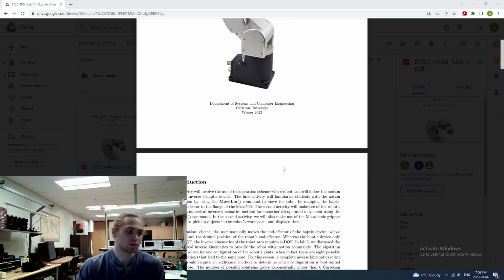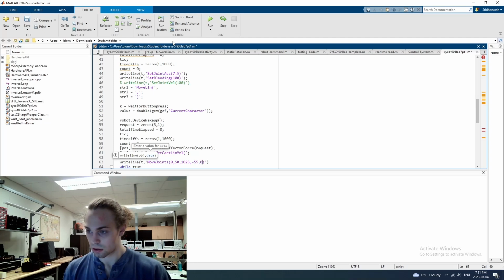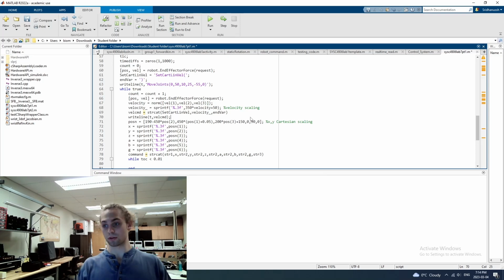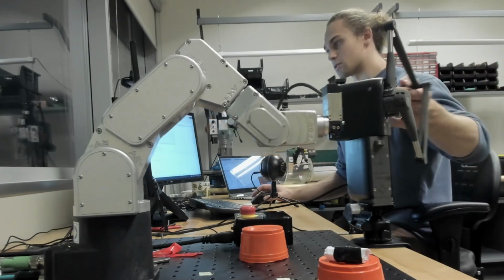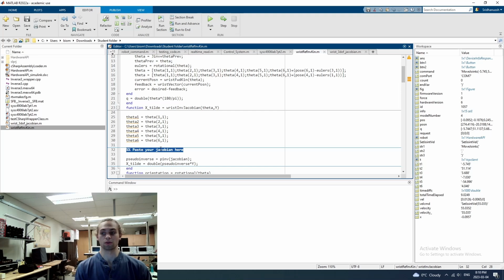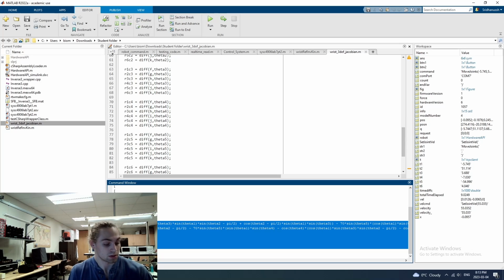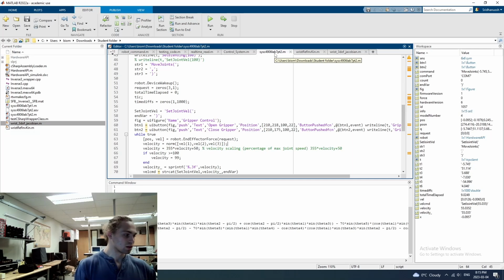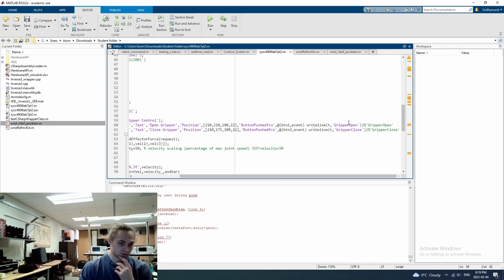SYSC 4206 (Surgical Robotics) Lab 7 tutorial